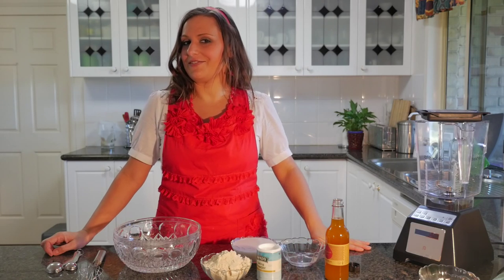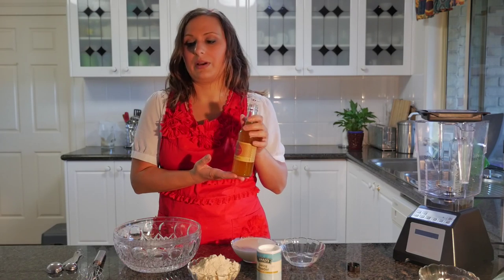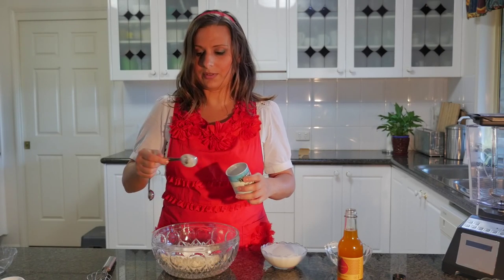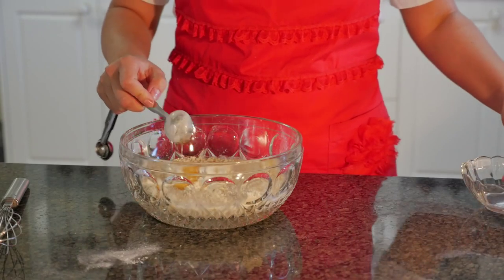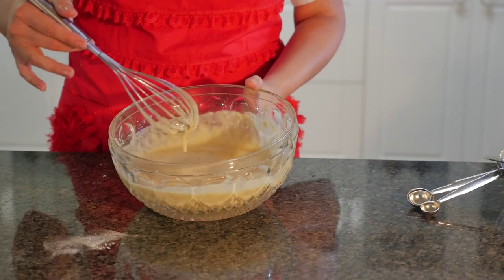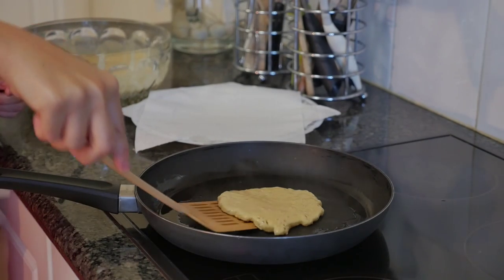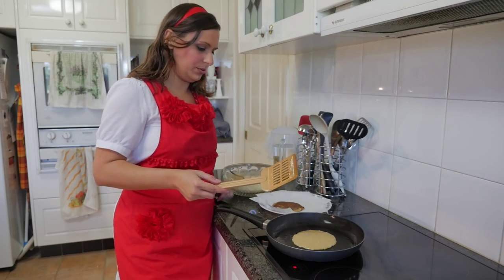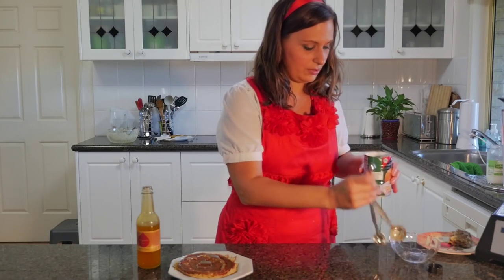How to Make Easy Vegan Pancakes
Leigh-Chantelle from Viva la Vegan! shows you how to make - one of her favourite things - Easy Vegan Pancakes.